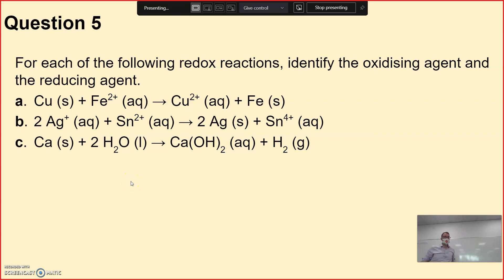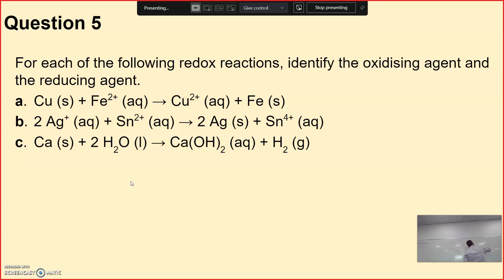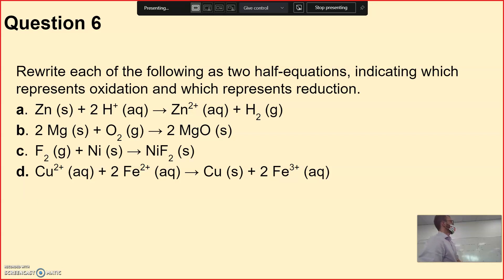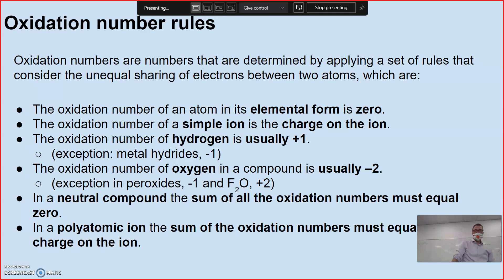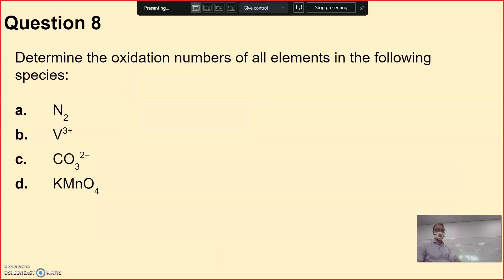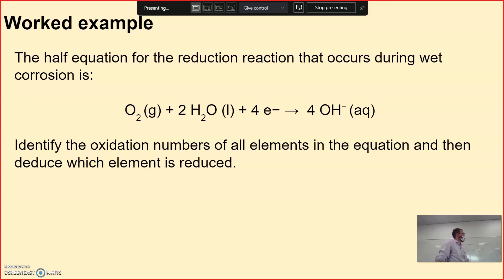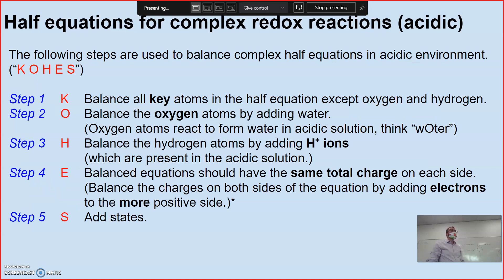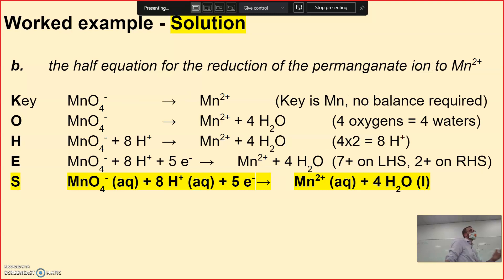04.2 - Redox Reactions: Oxidation numbers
Class recording 25/02/2022